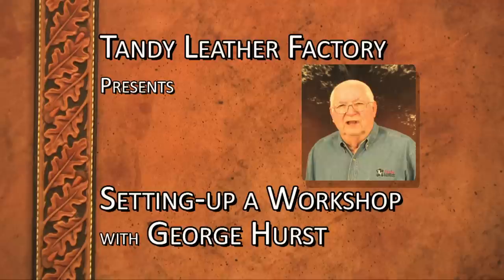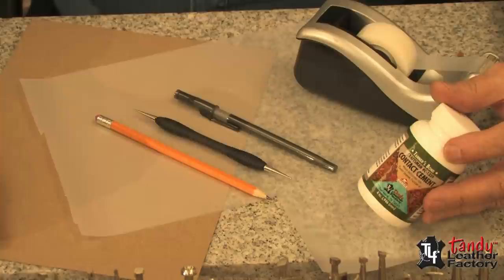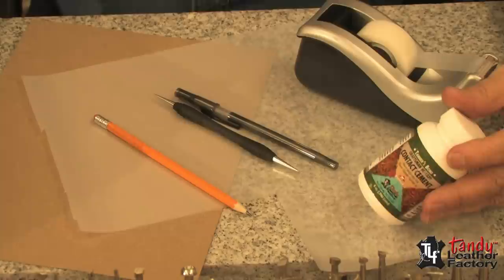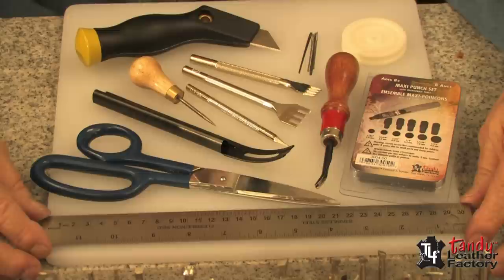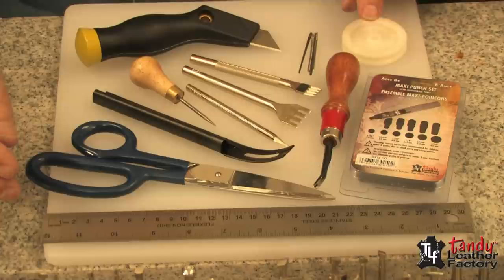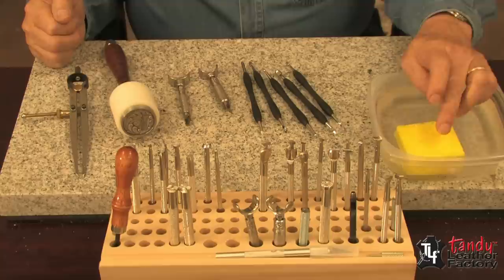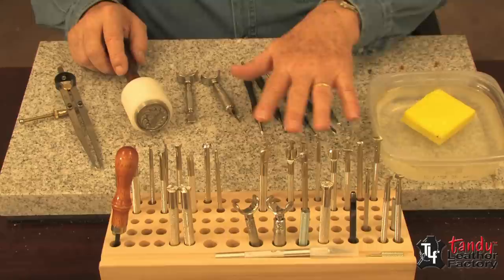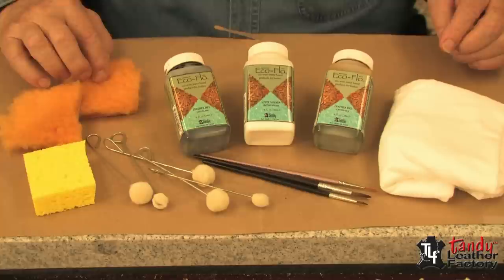Setting up a Leather Workshop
This video shows you how to set up a leather workshop. To set one up in your home, it's a good idea to a good sturdy work table, don't forget to put a piece of granite, marble, or quartz underneath to protect your work table!